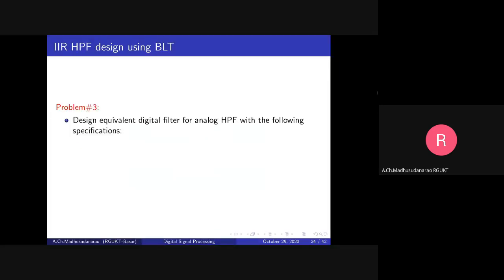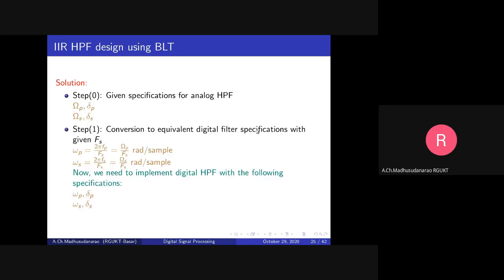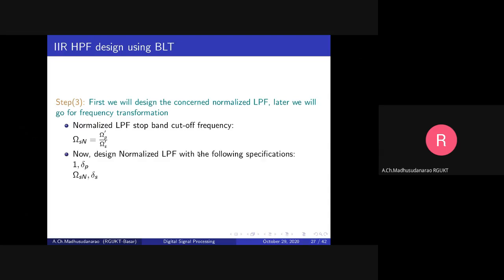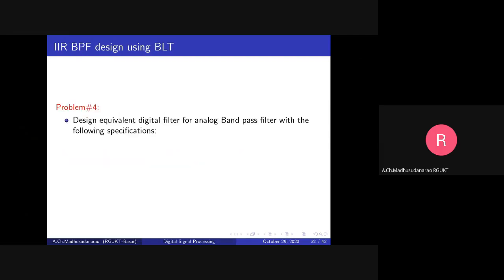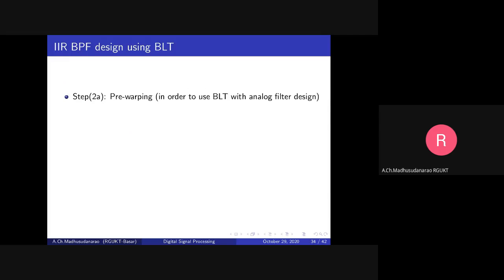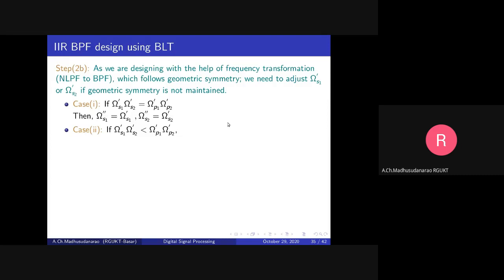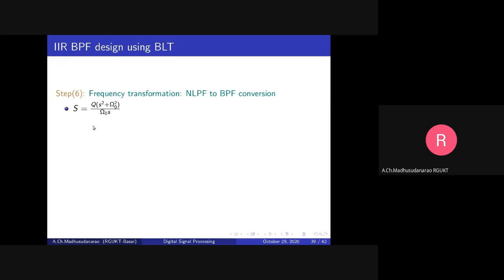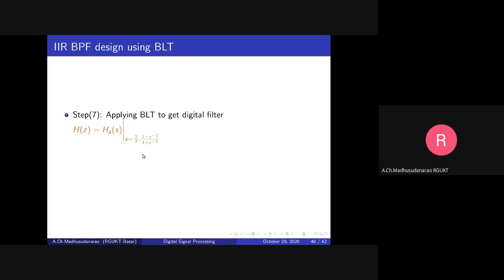Lec#39 IIR HPF, BPF design using BLT